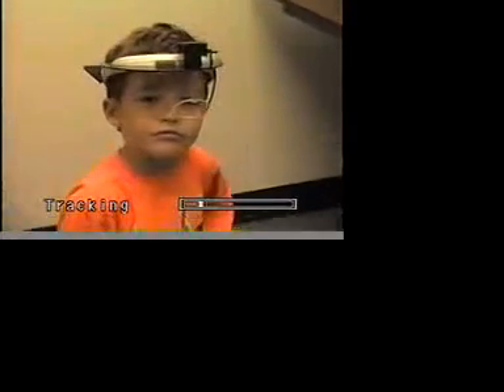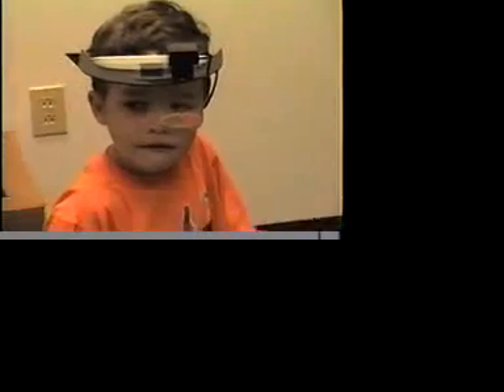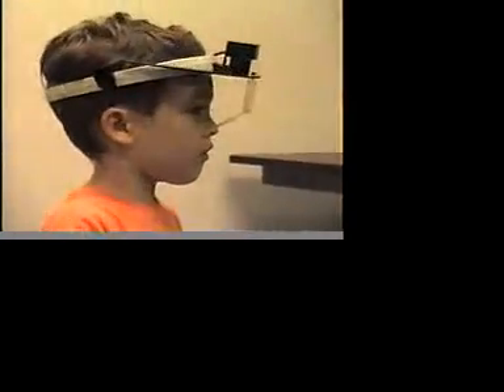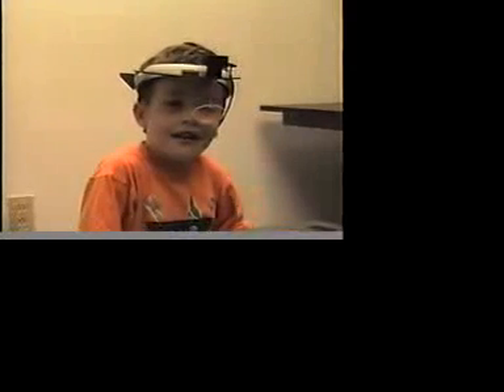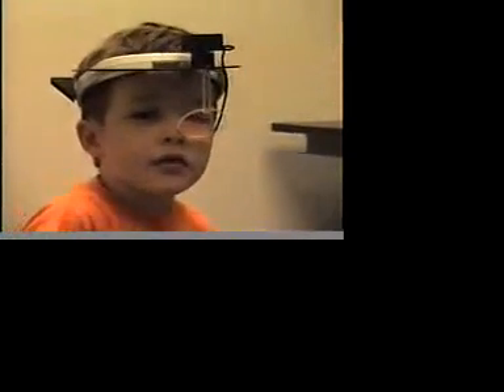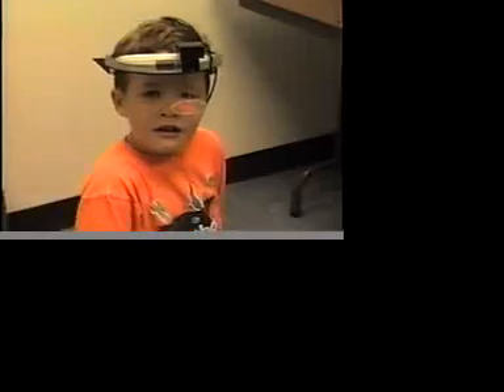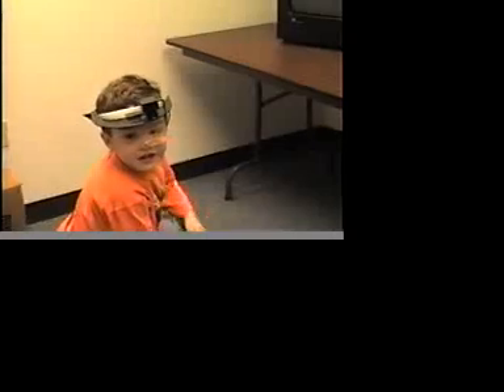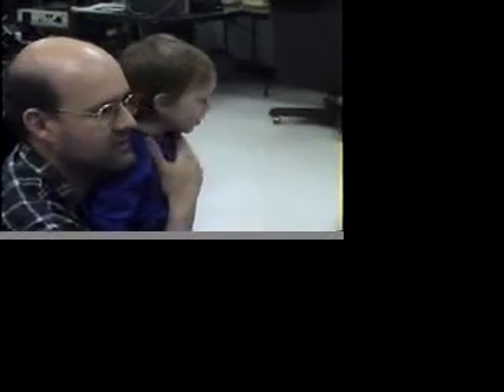ISCAN Eye Tracking with Children.mov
This first part of this video shows a 4-year-old child wearing head gear mounted with an ISCAN eye imaging system, and having his eye tracked. The second part of this video shows an 18-month-old child with her eye being tracking while in front of a remote (tabletop) eye imaging system.